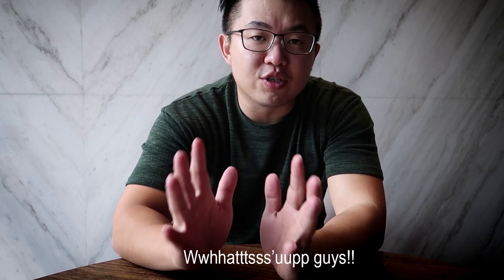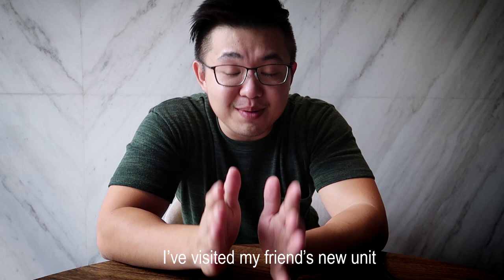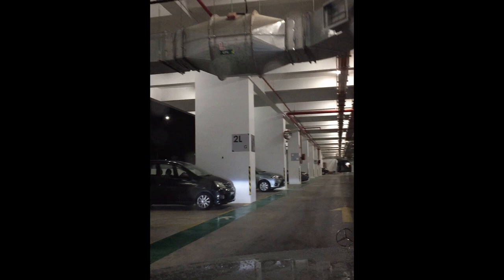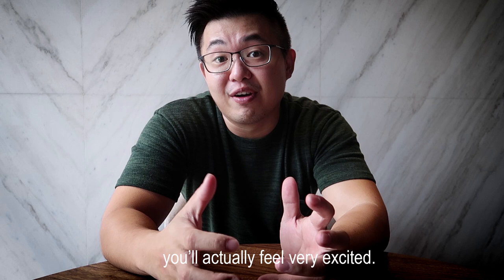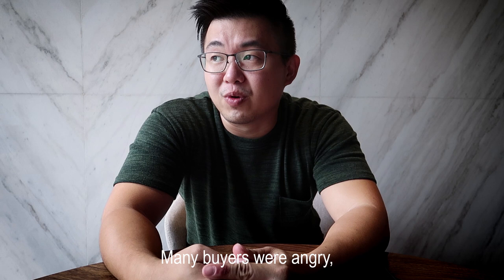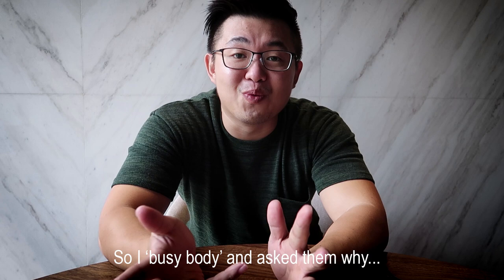CAN YOU COMPLAIN ABOUT YOUR NEW HOUSE?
"Your unit is ready for collection!" Those words of excitement after waiting for 4 years. There's when my friend asked me to visit her new unit but instead of excitement, the units owners were angry and furious.

Most of the buyer's main concern would be receiving a shitty apartment unit and they are totally helpless against the developer. Therefore, I will use this episode to educate that we as buyers have a channel to have our voices hurt.

As home buyers, we are heavily protected by a law known as Housing Development Act (HDA) and if we want to voice out disputes, we can go to Strata Management Tribunal. This is where buyers are given priority on what was agreed on the Sales & Purchase Agreement.

Please check out the link and we do not need to be fearful of developers. We have rights as customers and it's important we get ourselves informed and educated=)